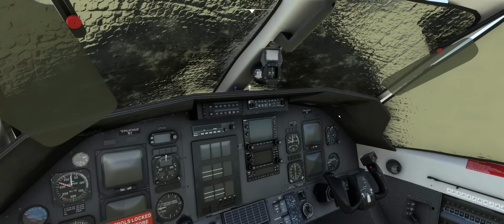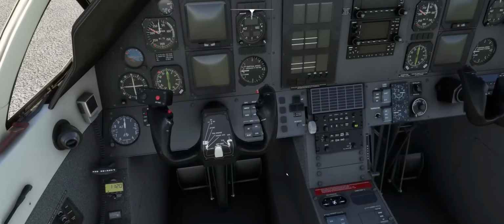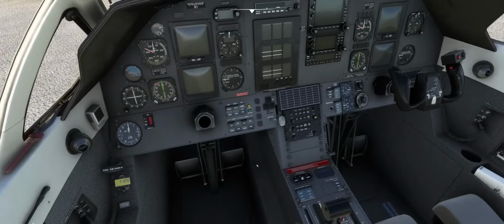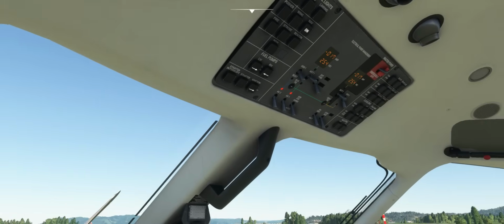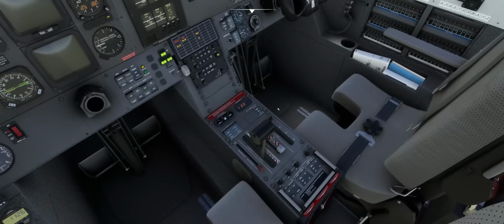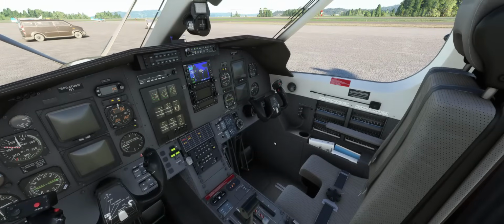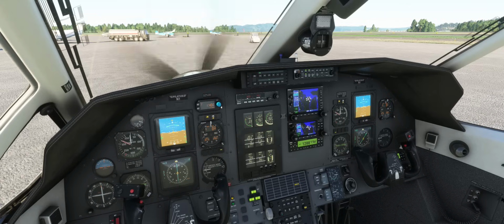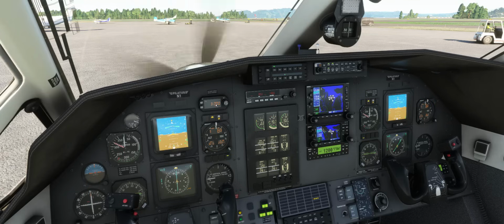REAL Pilatus PC-12 Pilot Tries SWS PC-12 | Engine Start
First engine start in the new SimWorks Studios PC-12.